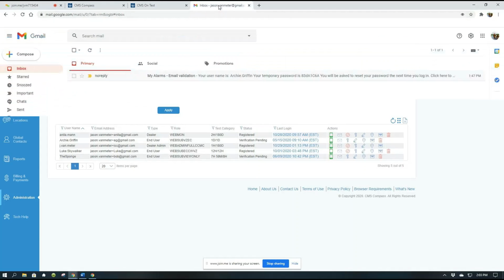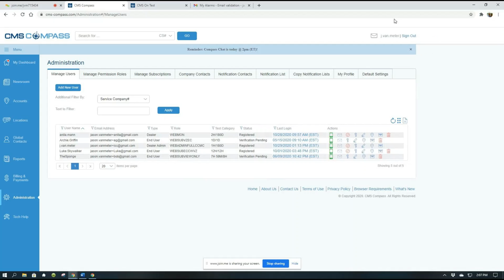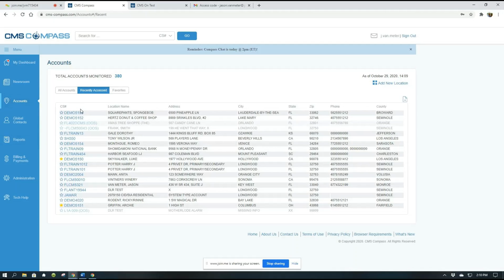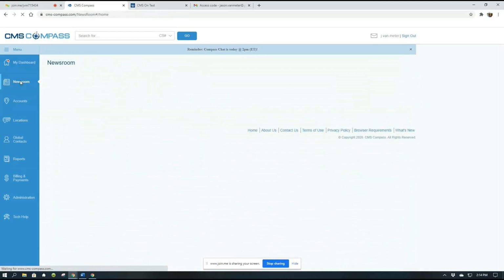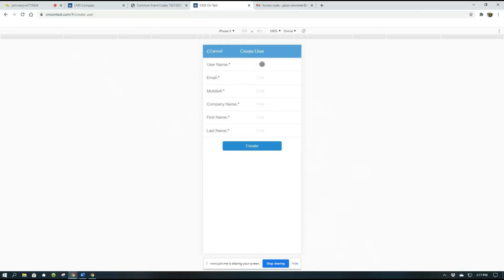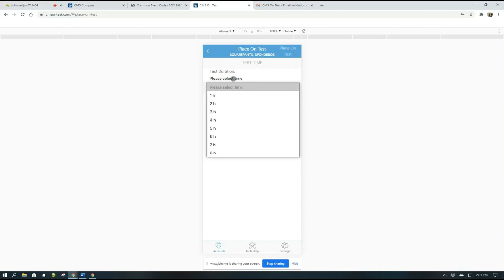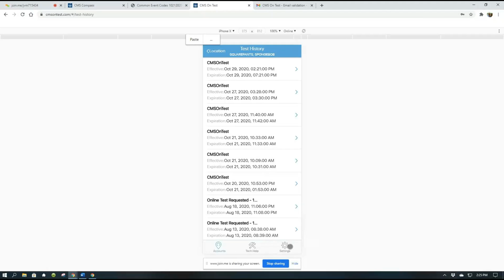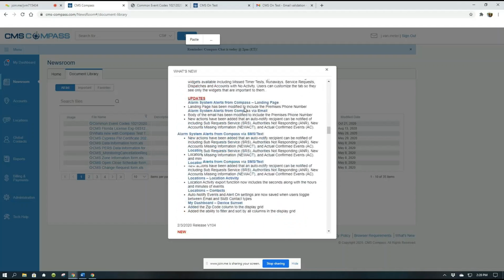New Features for October Chat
Learn about the newest features in CMS-Compass, including the all-new CMS On Test, a mobile website that your technicians and subcontractors can use to quickly and easily place accounts On/Off Test and Check Signal Traffic!